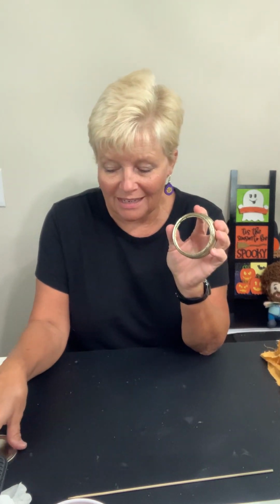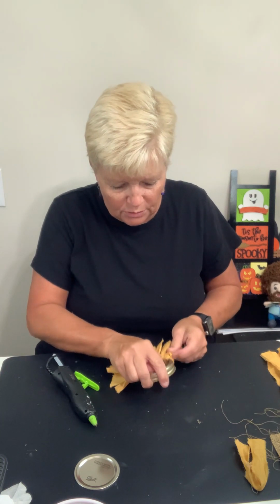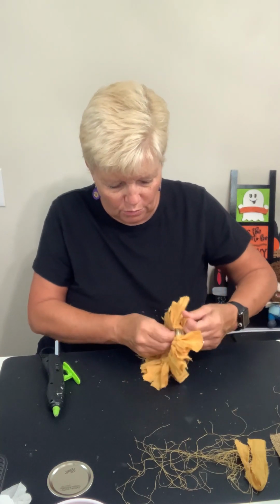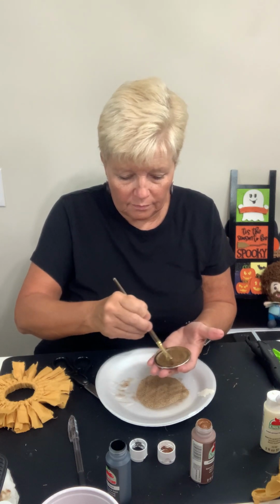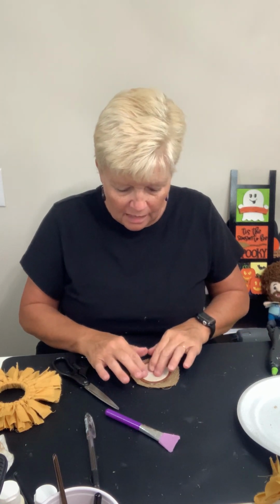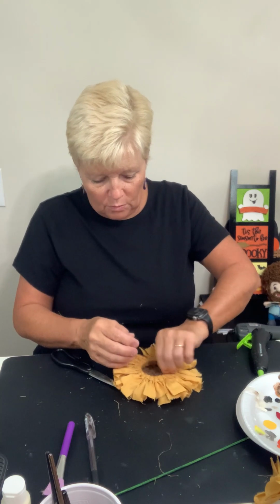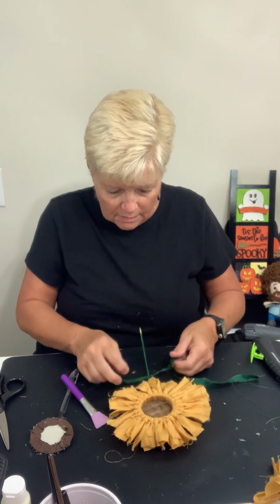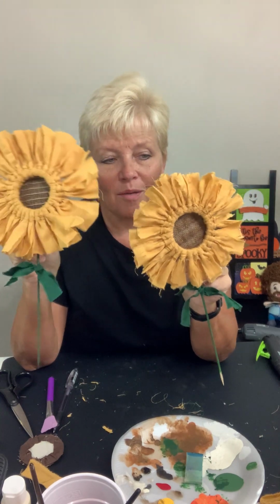Fabric Sunflower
These Sunflowers turned out great!  Amazing how ripped fabric a jar ring, lid and a little burlap can make such a cute flower.  :)
I also made one with a different center on Facebook.  Make sure to take a look at it on my Facebook page White's Creative Designs.